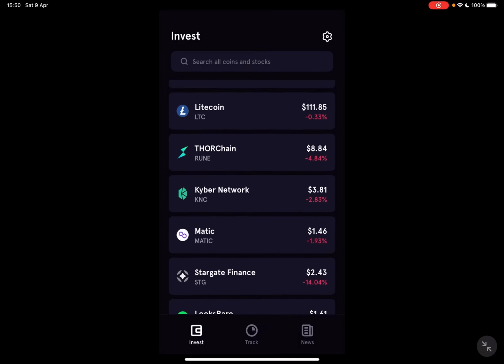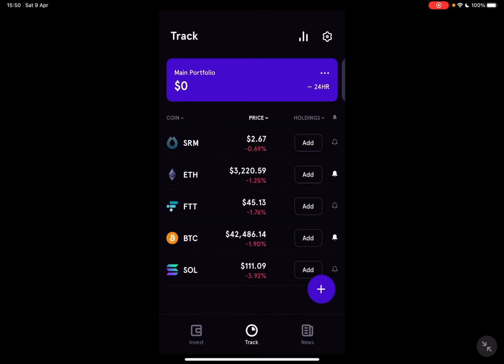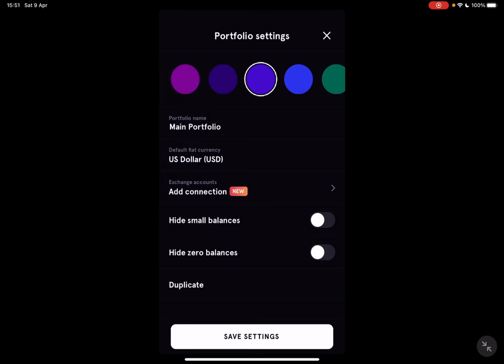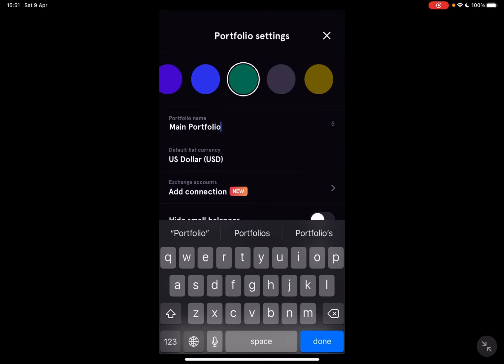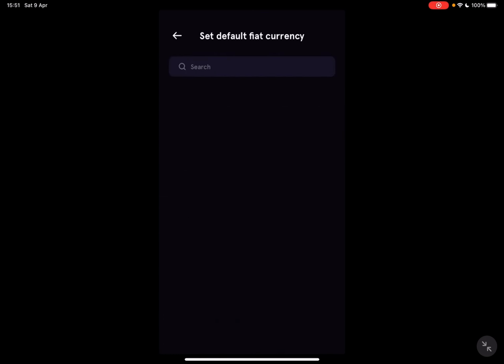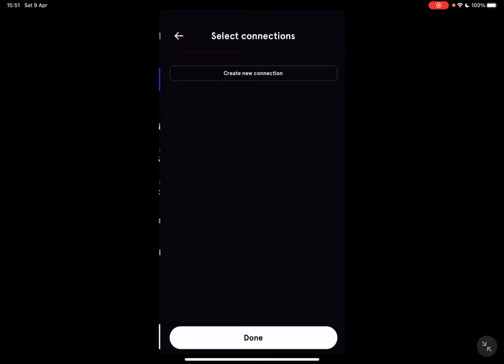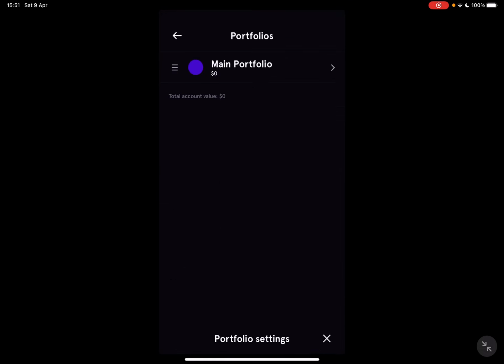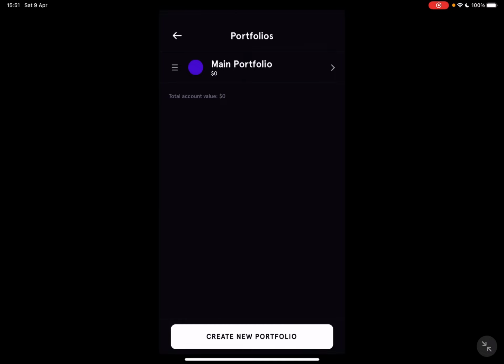How to edit Portfolio on FTX?